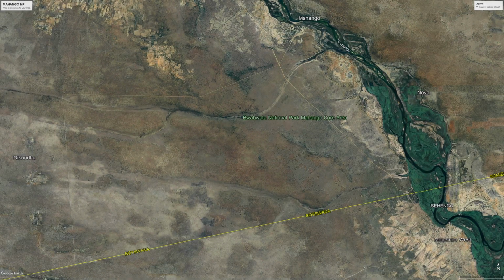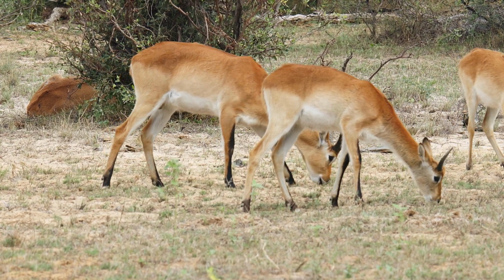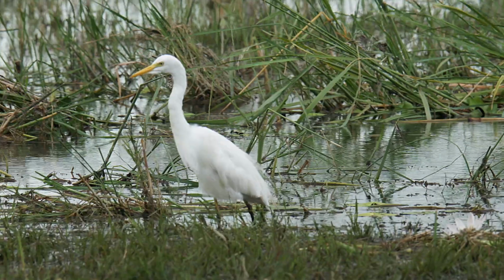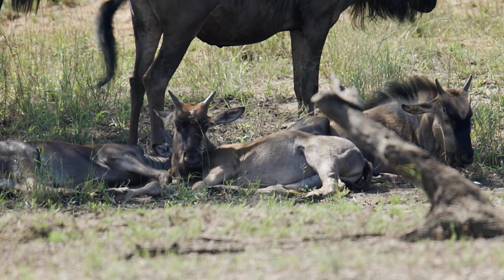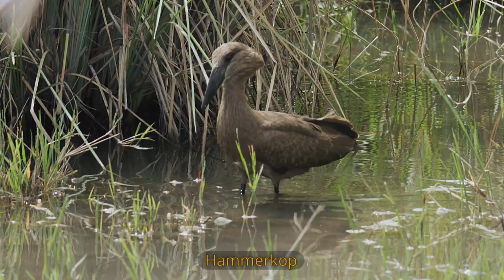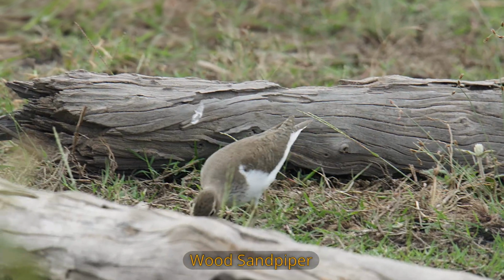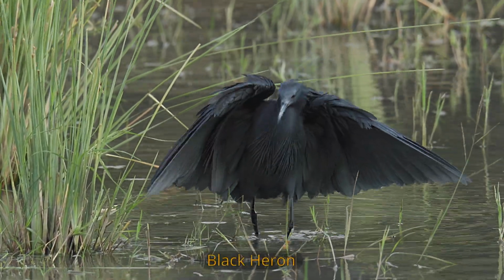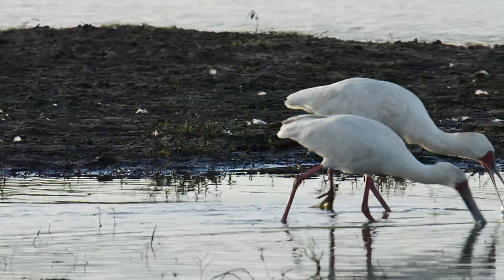MAHANGO National Park 2024 - Day Two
Game viewing in the Mahango National Park, Namibia.
Kudu, Ostrich, Red Lechwe, Warthog, Red Hartebeest, Zebra, Blue Wildebeest,
Giraffe, Buffalo, Hippo, Vultures and other birds.